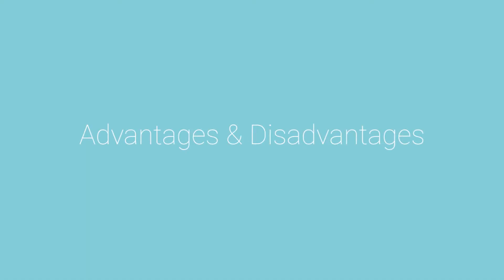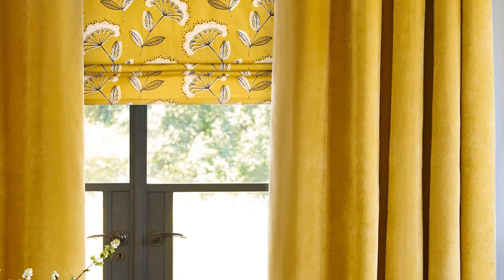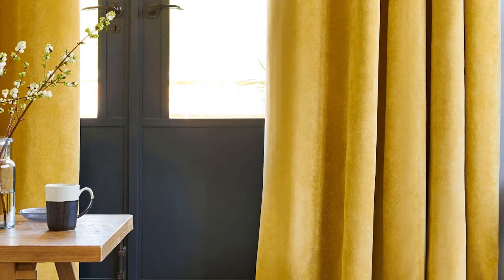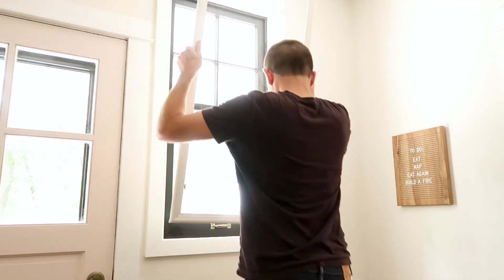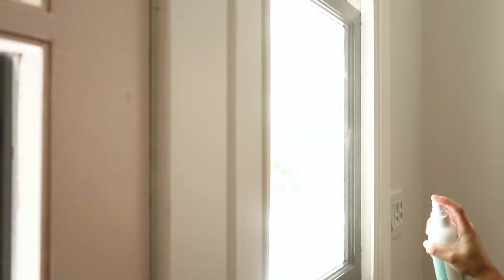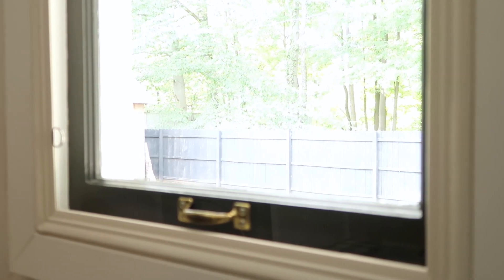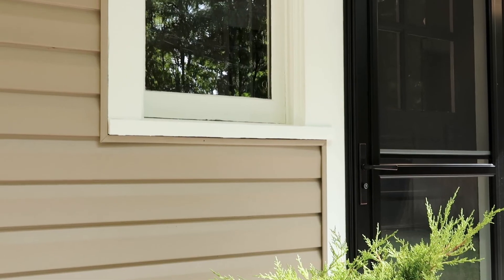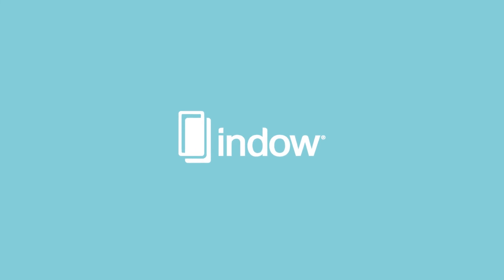Soundproof Curtains: Are They For You?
What are soundproof curtains? Do they work? Are there any other alternatives to them?

In this video, we provide an overview of soundproof curtains so you can determine if they're right for you and your soundproofing needs. We explain their pros and cons and provide our window inserts as an alternative that won’t damage your window or block its view. These handy home products help absorb sound, providing an environment that's more attuned to what you desire. Looking for more information about soundproofing your living or business space?